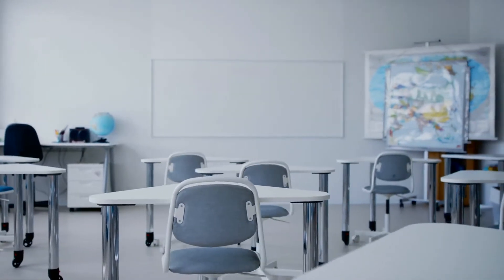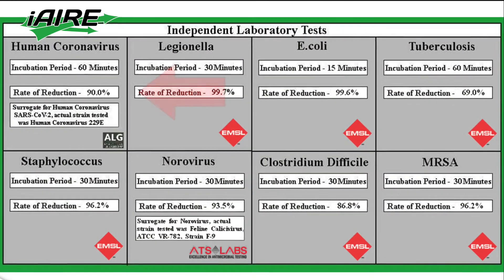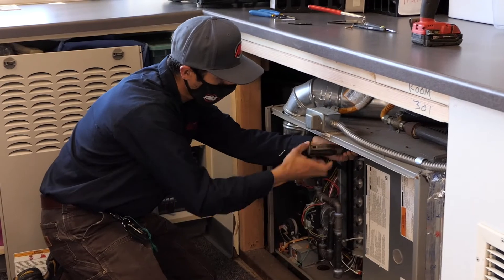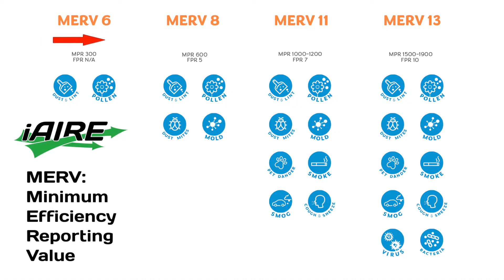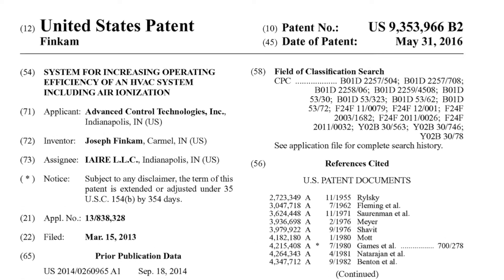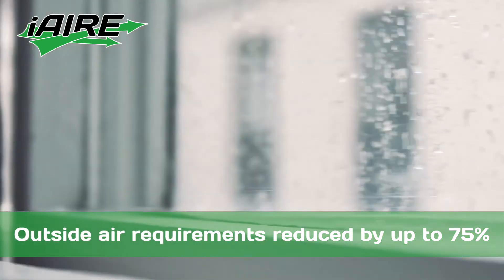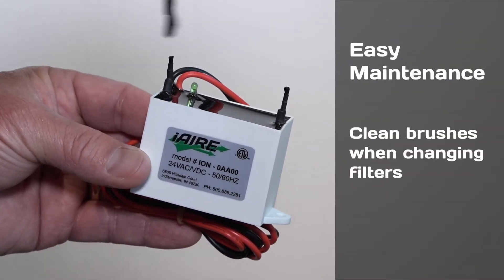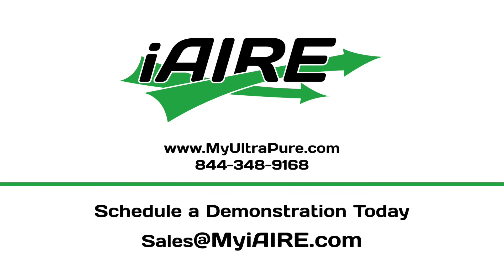BiPolar Ionization in School HVAC Systems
This Bi-Polar Ionization technology is a virus killer and will keep inside air pure and clean without the need to open doors and windows, saving energy and reducing costs.